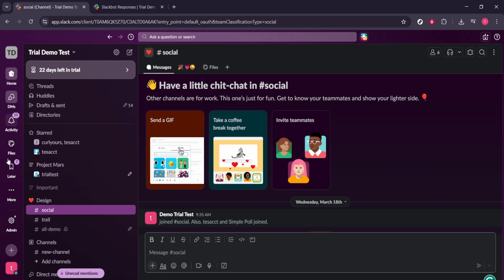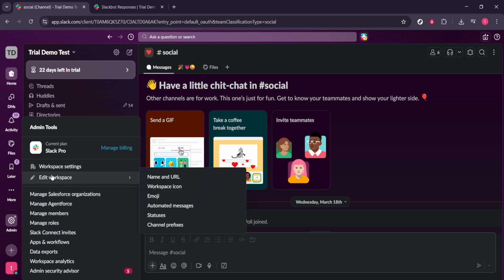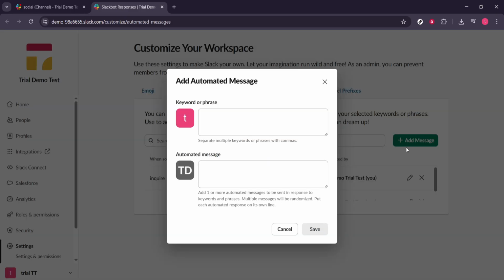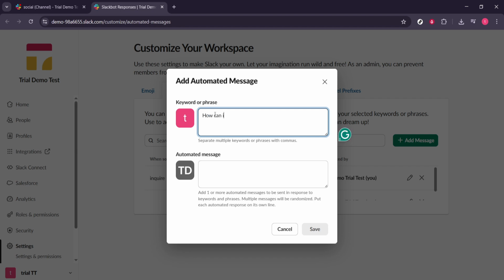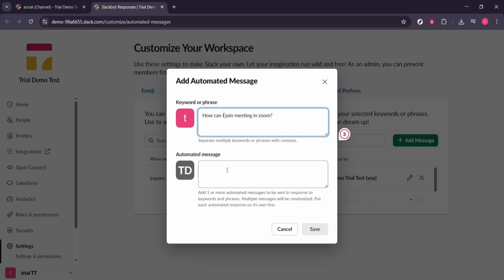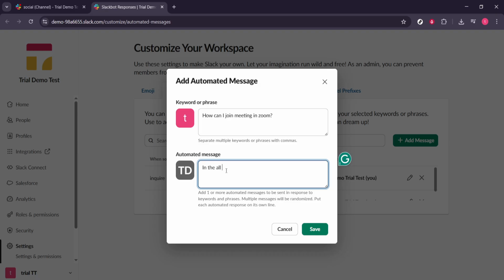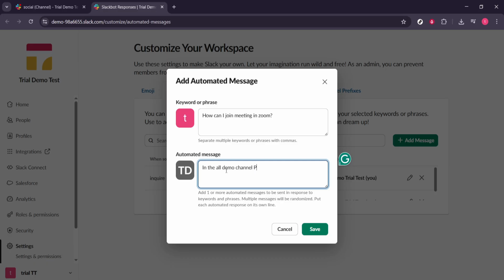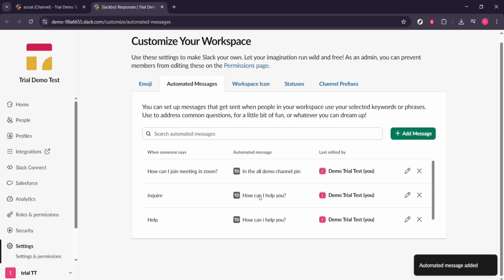How to Automate Messages in Slack (2026 Step by Step Beginner Tutorial)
Want to save time and never forget to send important messages in Slack? In this beginner-friendly 2026 tutorial, you’ll learn how to automate messages in Slack and streamline your communication effortlessly.

This video walks you through different methods to automate Slack messages, including scheduled messages, reminders, and integrations like bots and workflows. Perfect for teams, business owners, and individuals who want to boost productivity and stay consistent with communication.